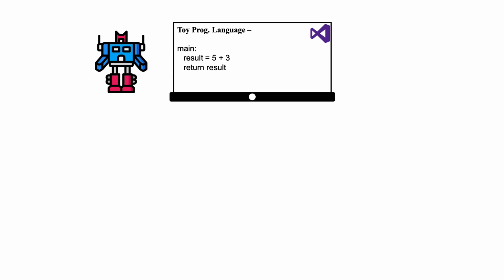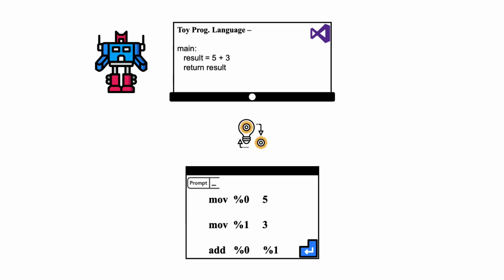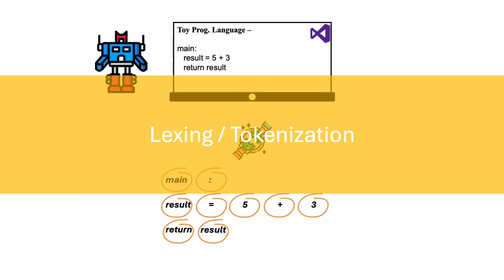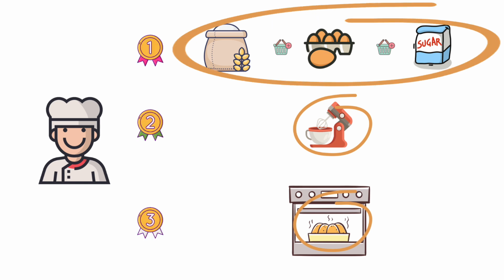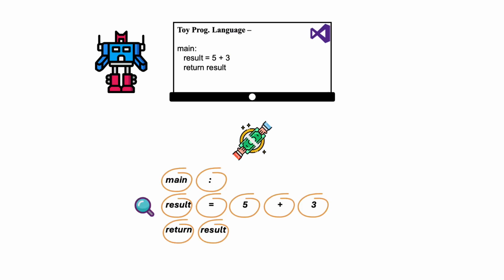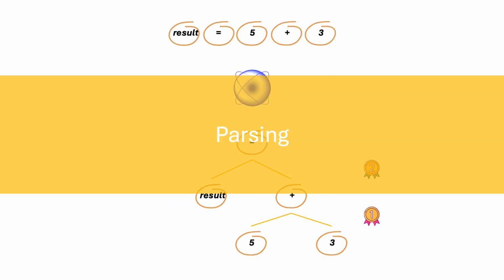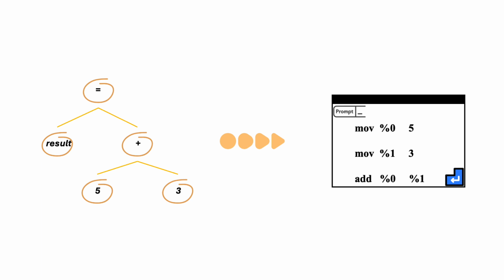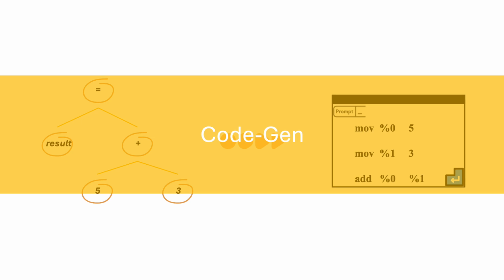Build Your Own Programming Language/Compiler In Python Part 2 (Intro Cont'd)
This lecture introduces the core steps of compilation—lexing, parsing, and code generation—through the analogy of baking a cake.